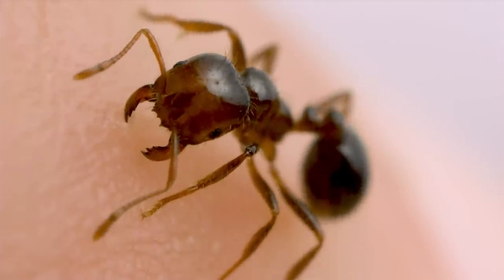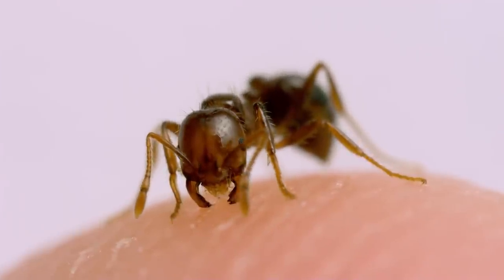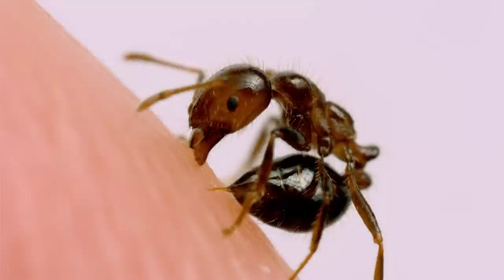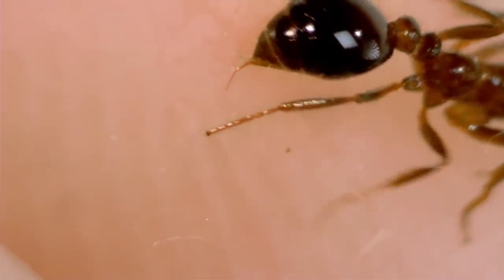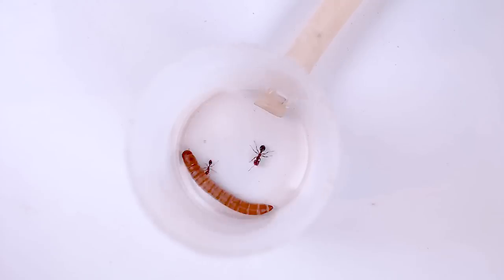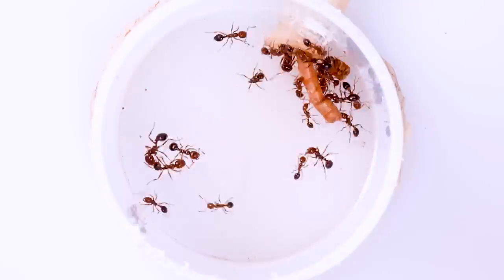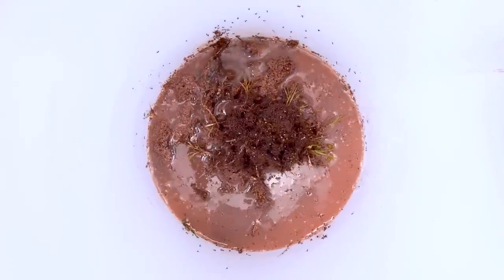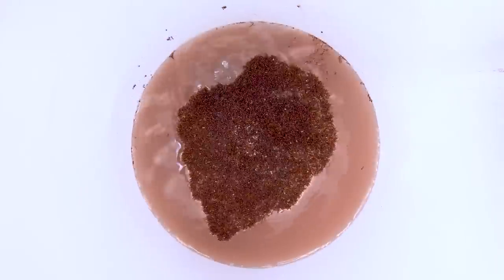Fire ants - sting, prey, raft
Stinging, prey capture, and rafting behaviors of the red imported fire ant, Solenopsis invicta.

Thanks to Omar Halawani for helping me collect & drip colonies, Kevin Haight for expert info on fire ant stings, & Alli Schumacher for additional camera work.